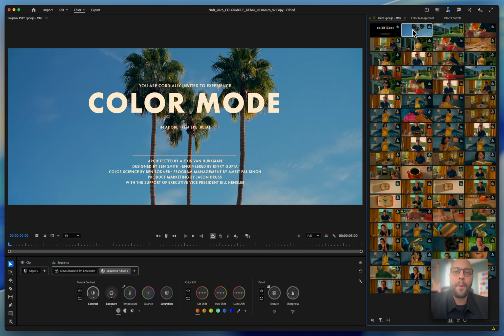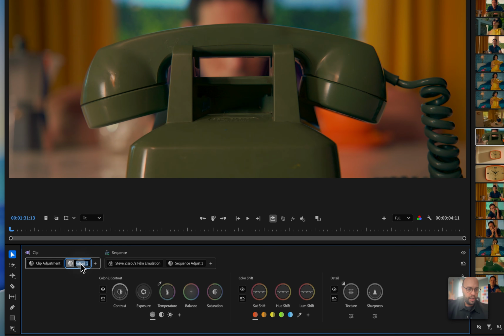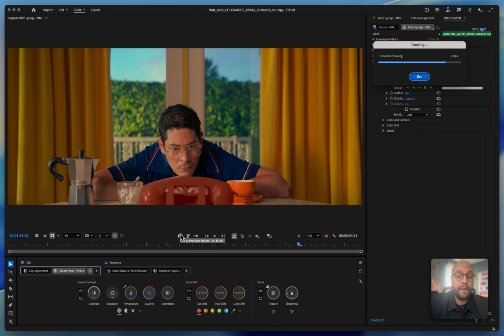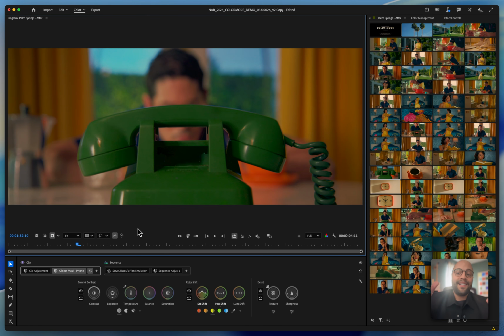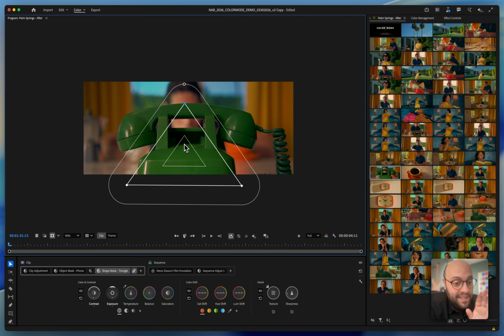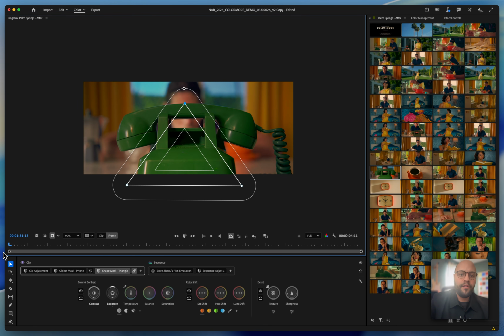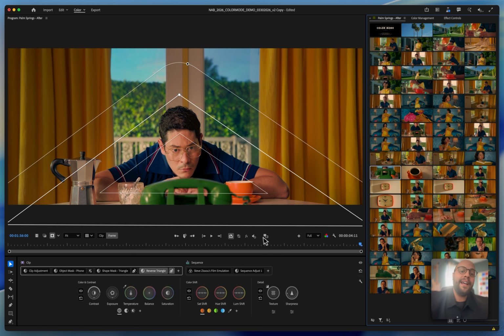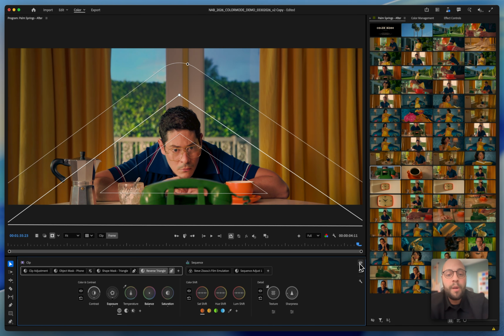How to Add Masks in Color Mode | Color Grading in Premiere (beta) | Adobe Video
Jason Druss (Principal Product Marketing Manager for Adobe Video) walks through how to use masks to isolate and adjust specific areas of a frame in your color grading workflow.